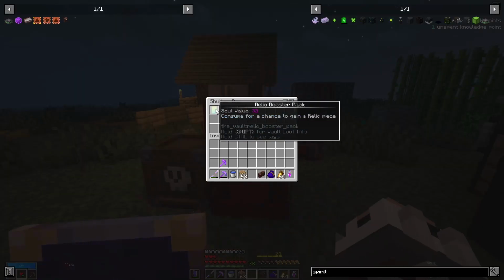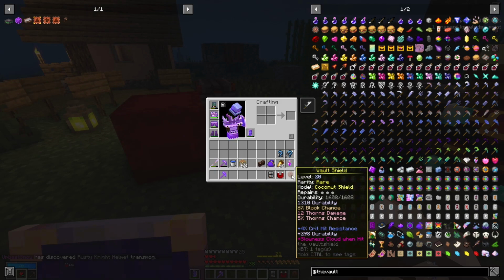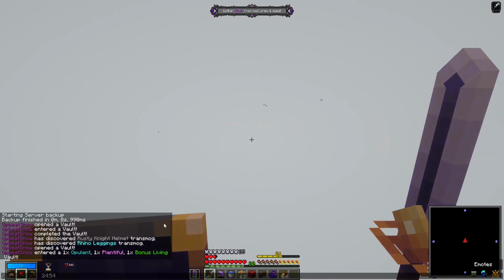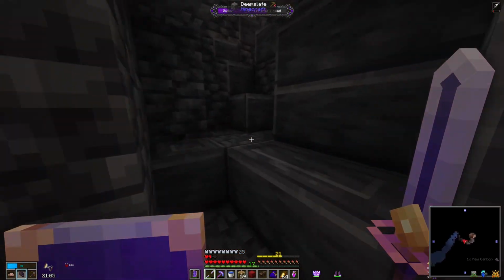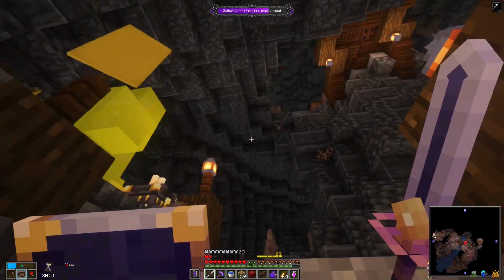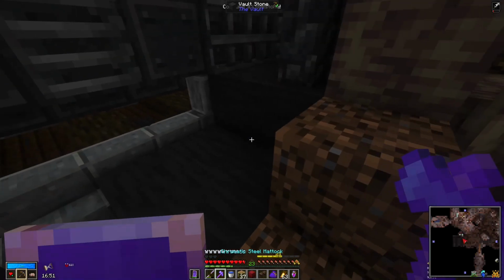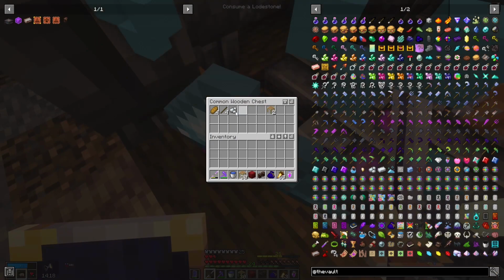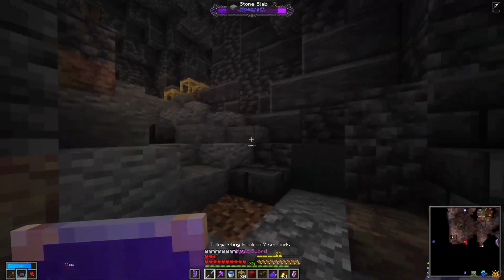BIG LOOTS!!!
I'm back to making vault hunters content, and so much seems to have changed, join me on my journey to have lots of fun.